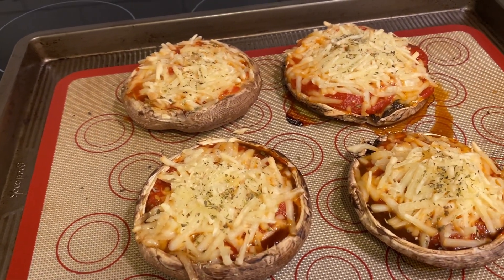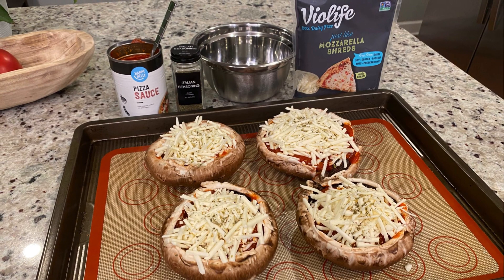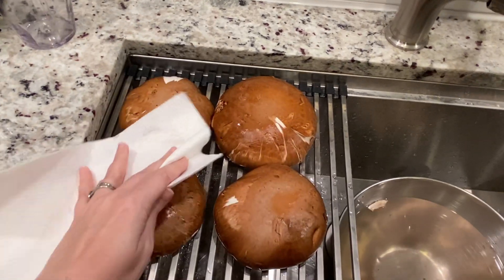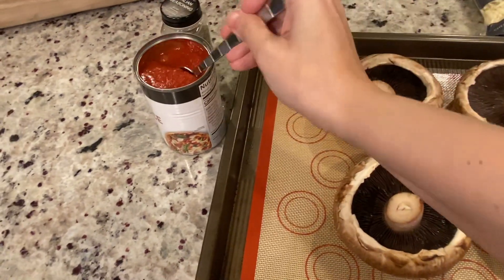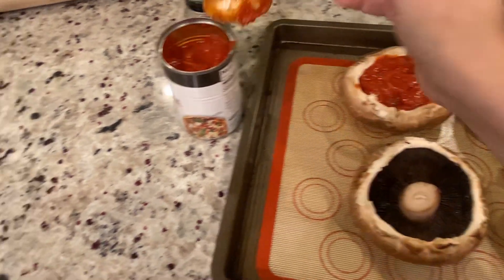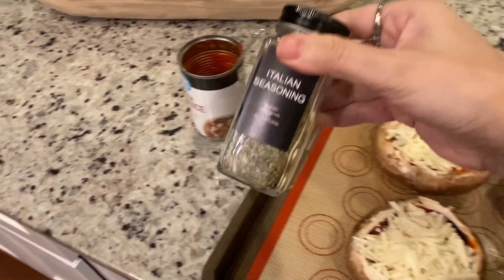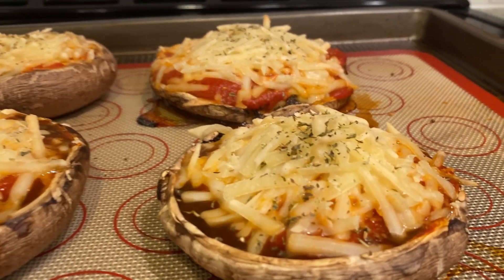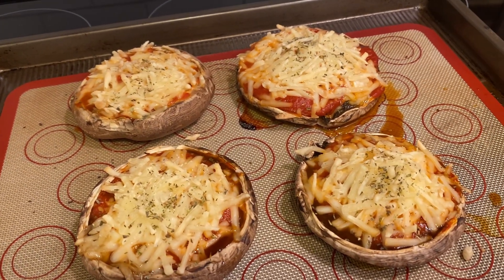Vegan Stuffed Portobello Mushrooms Pizza Snacks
Today, I'm thrilled to share with you one of my favorite recipes: Stuffed Portobello Mushrooms! These mouthwatering mushrooms are filled with savory goodness and topped with creamy non-dairy Violfe shredded Cheese, making them the perfect appetizer or light meal for any occasion. Join me in the kitchen as we whip up these delicious stuffed mushrooms together. Let's get cooking!

Chapters
0:00 - Intro
0:10 - Prep
0:36 - Preheat
0:44 - Stuff them
1:21 - Bake
1:30 - Serve

Get more recipes and cooking tips delivered straight to your inbox!